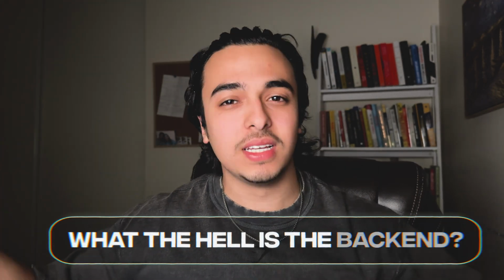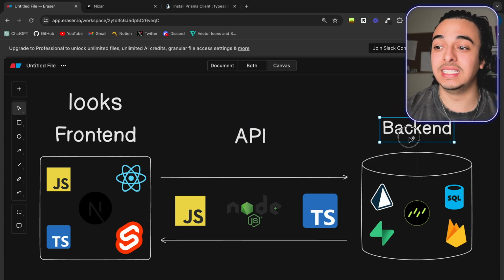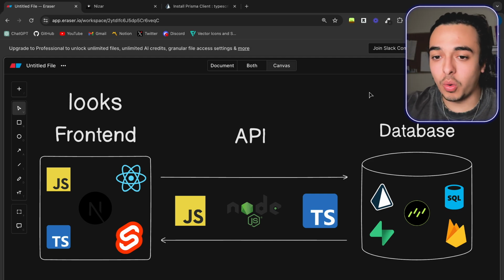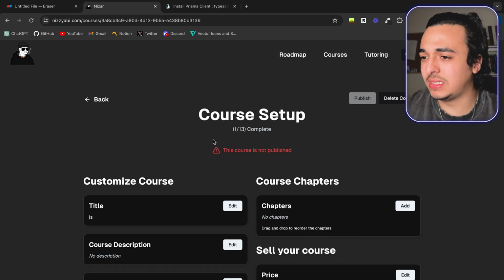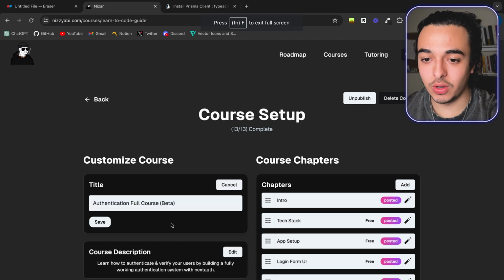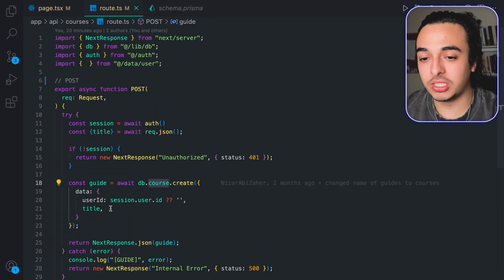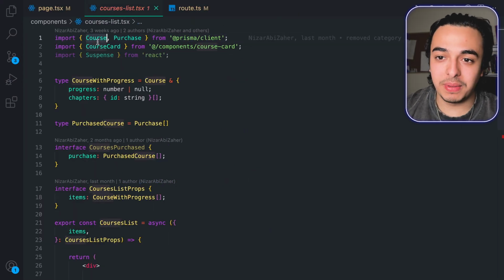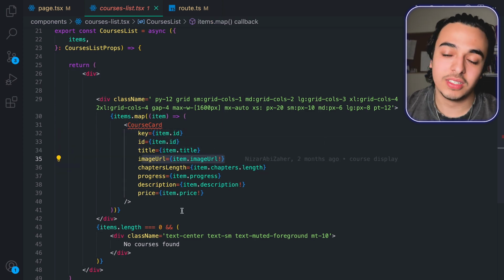How Does The Backend Work?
In this video we cover the basics of the backend & some use cases of it!

Timestamps
0:00 Intro
0:25 What is the backend?
3:47 Examples
4:56 DB Model
5:50 API
9:20 Summary